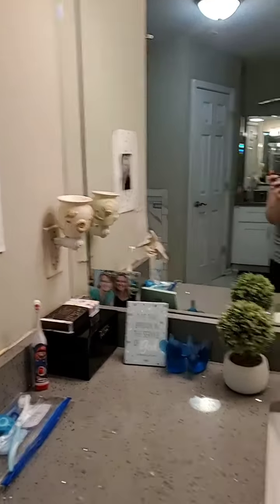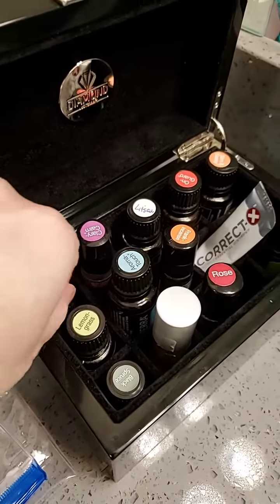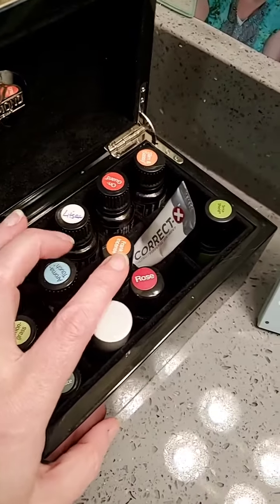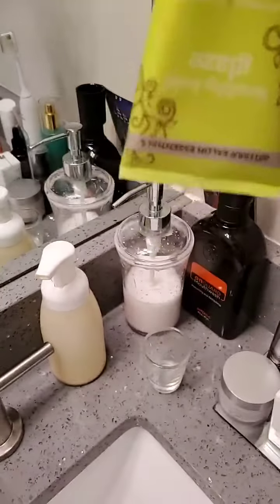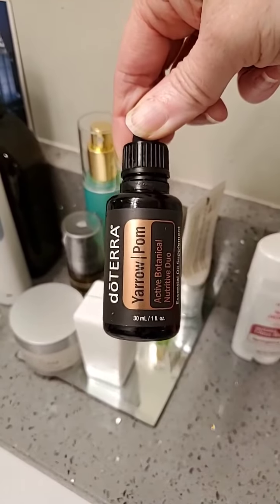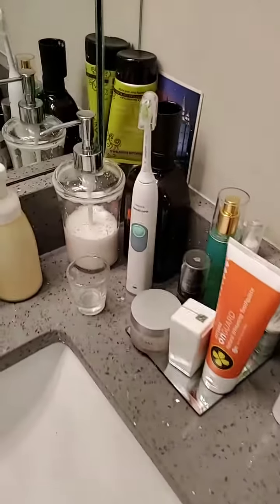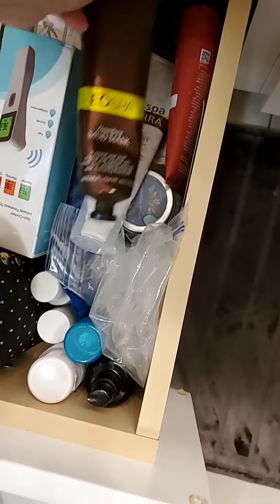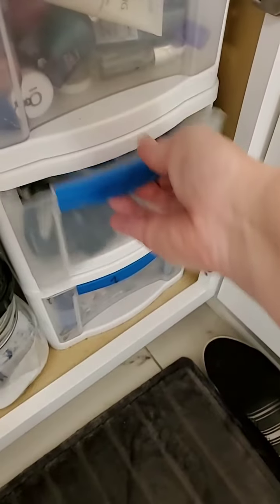What's by my bathroom sink?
What oils and products do I have by my bathroom sink? Check it out. Inside look to an oilers life.